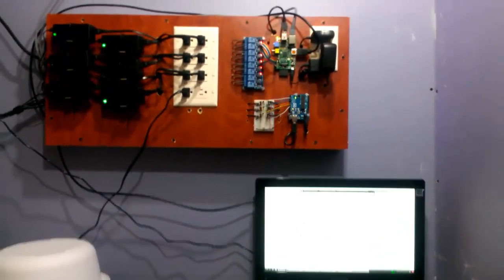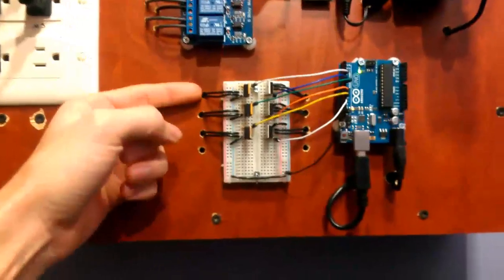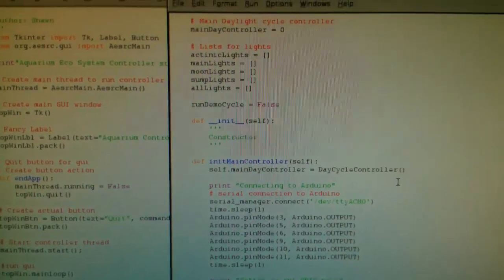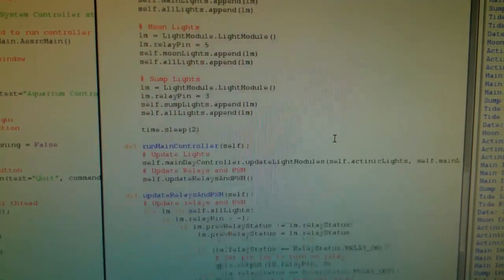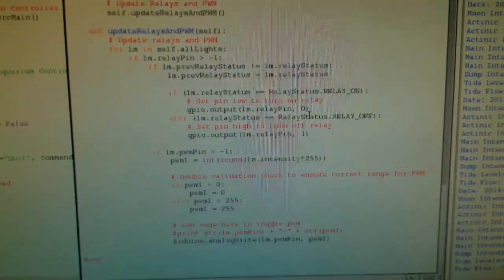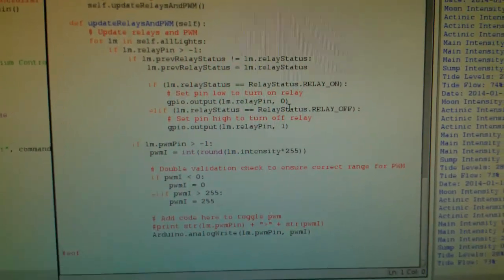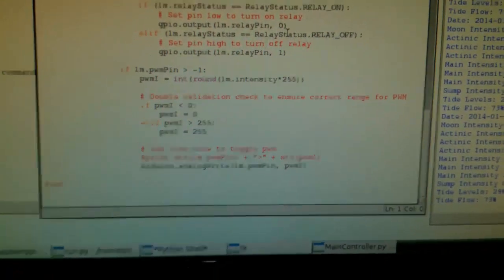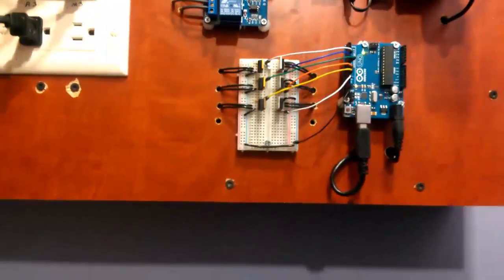Raspberry Pi Aquarium Controller (Part 2)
An update of my Raspberry PI project. I have the Arduino up and running controlling 6 TIP 120's which allows me to dim the LED lights on my tank.

Time lapse of the morning cycle at the end of the video.